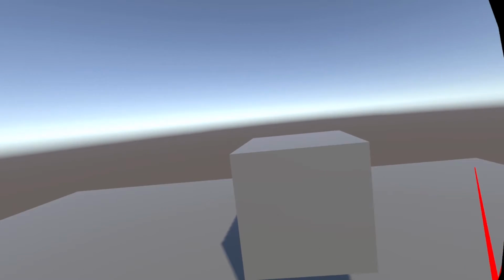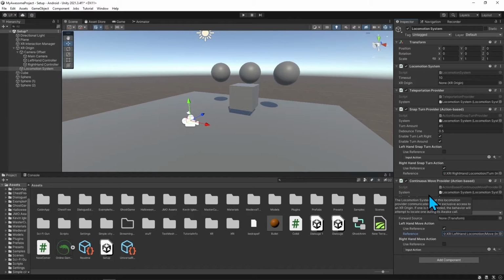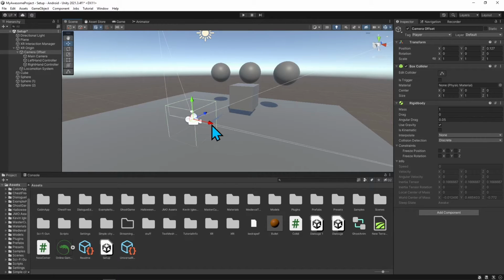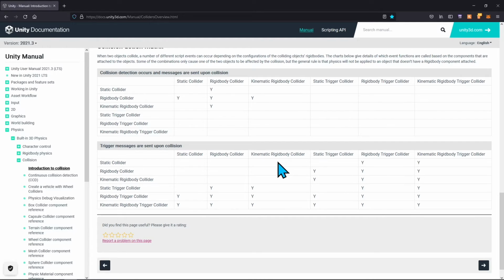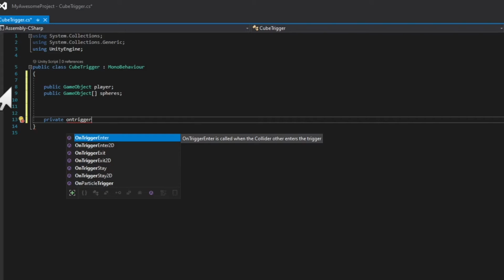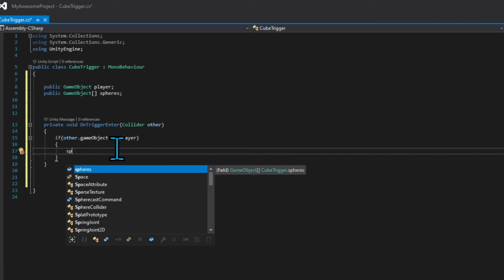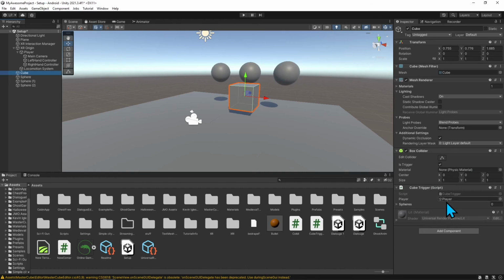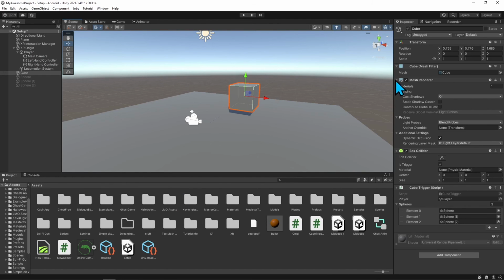Using Triggers to interact in VR Pt.1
In this lesson I show you how to use triggers to interact and make things happen in VR. Part one is a simple lesson in triggers and in part two we interact with an NPC(Non Playable Character).